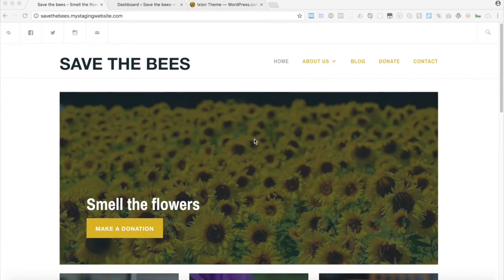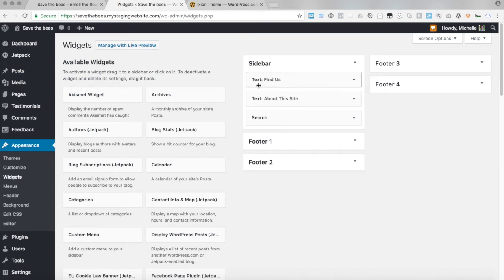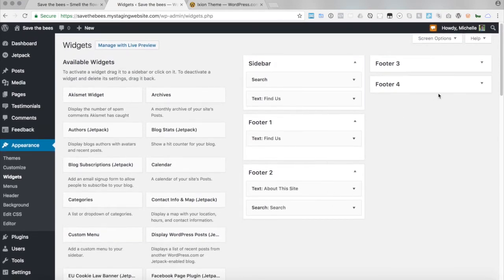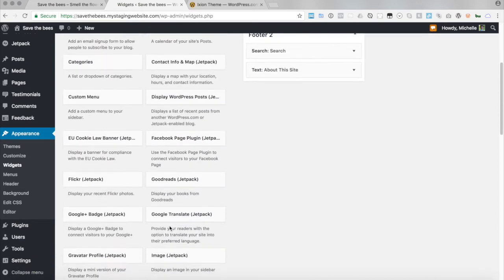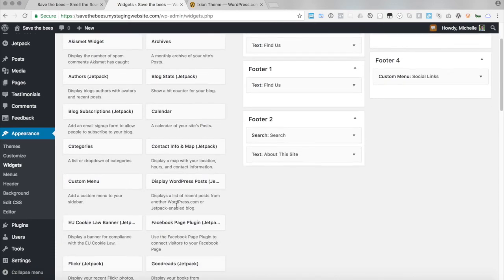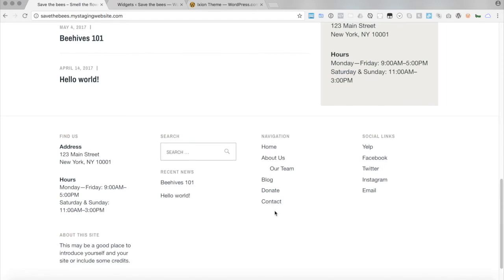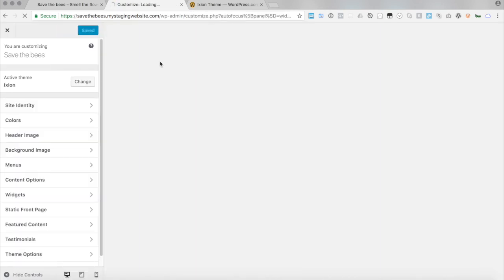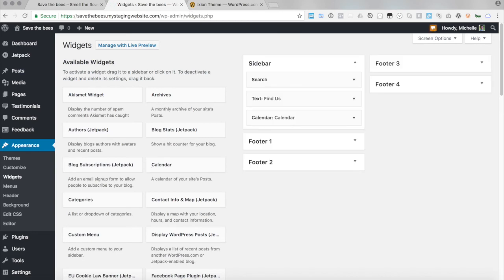Week 5 - Themes: Session 2, Part III